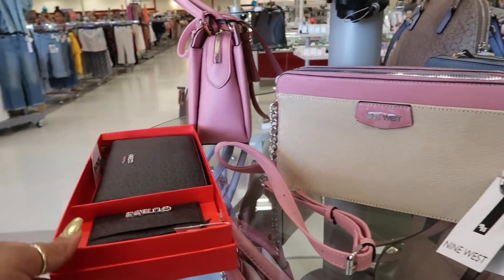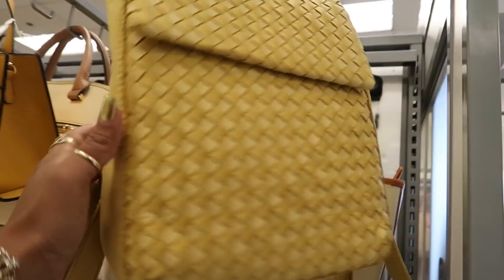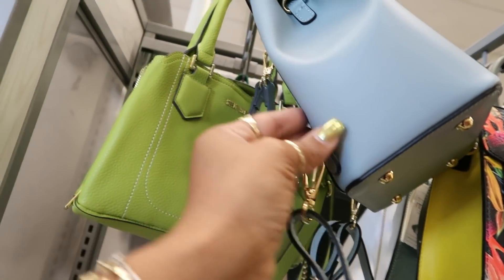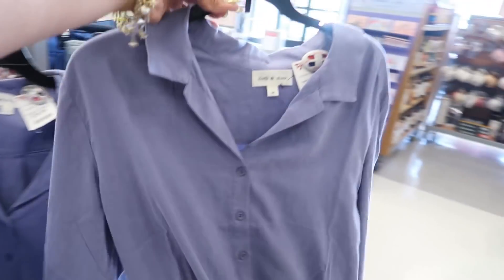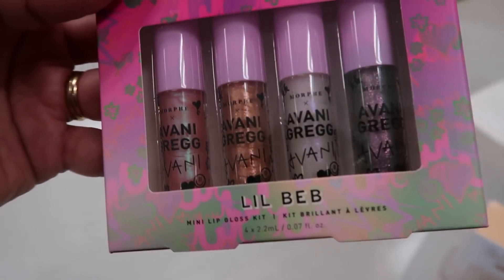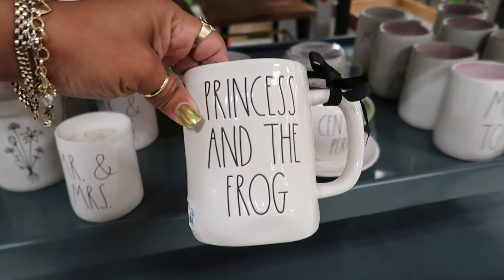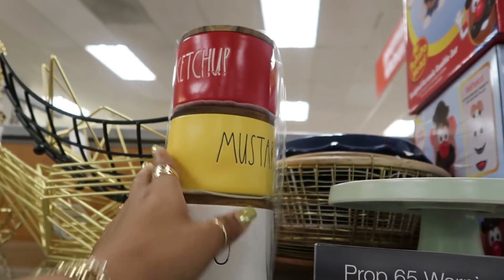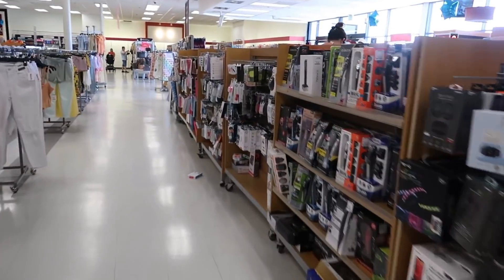TJMAXX SHOPPING / COME WITH ME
BUSINESS ADDRESS

PRETTYNFLAWED
P.O.BOX 136